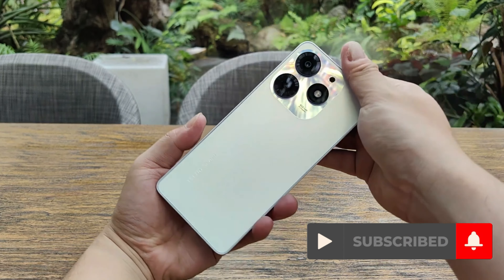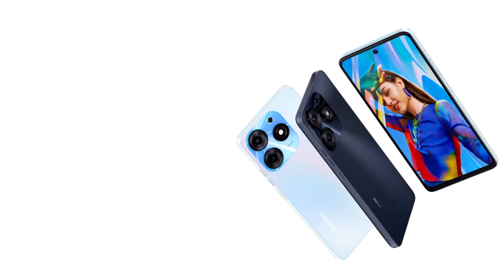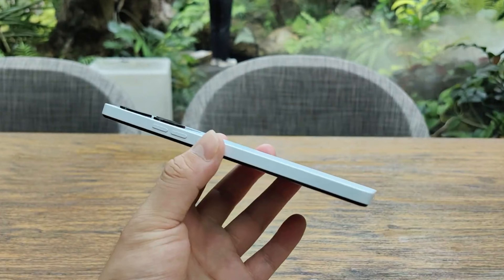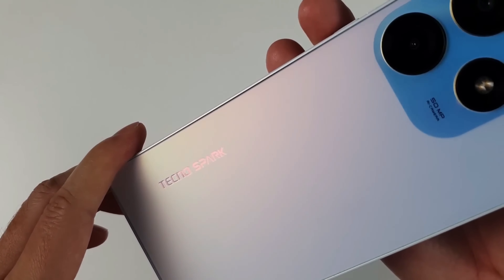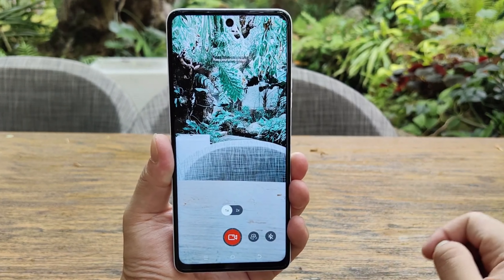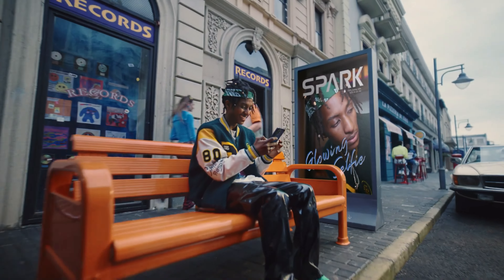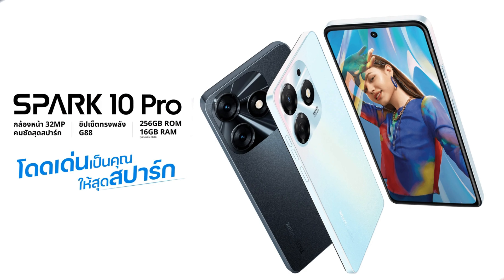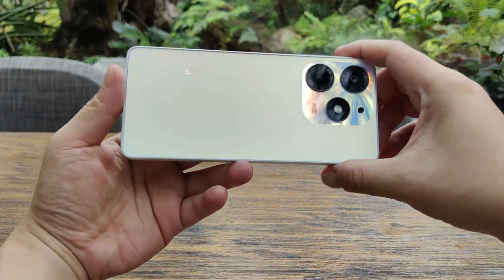Tecno Sparks 10 Pro TOP 5 Reasons Why you Should Buy this PHONE!!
One of the standout features of the TECNO Spark 10 Pro is its large screen with minimal bezels. With a 6.8-inch screen and a speedy 90Hz refresh rate, this phone is perfect for streaming videos, playing games, and more. And with its iPhone-like design, the TECNO Spark 10 Pro is sure to catch the eye of anyone who sees it.

So if you're in the market for a great smartphone at an affordable price, be sure to check out the TECNO Spark 10 Pro. With its impressive features and wallet-friendly price point, it's a smartphone that's sure to impress.